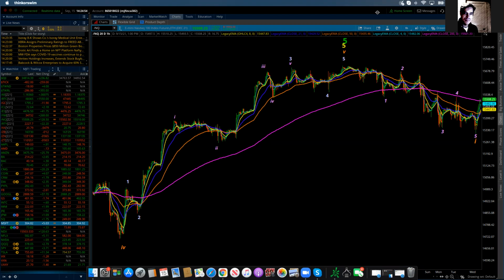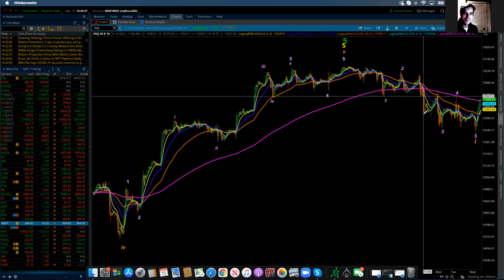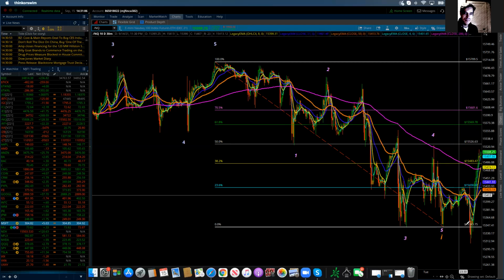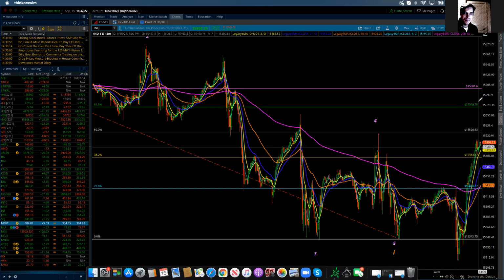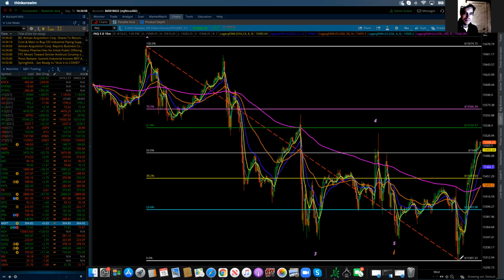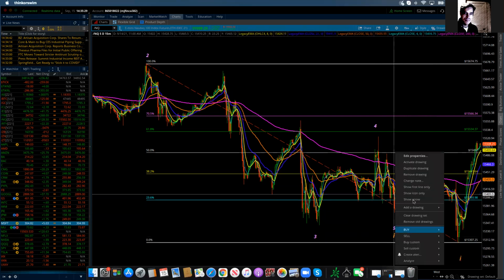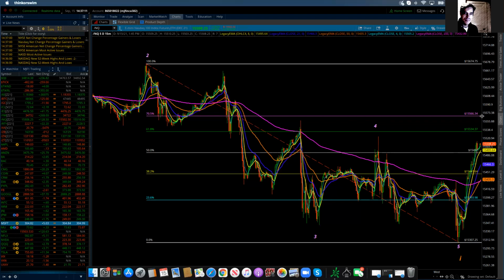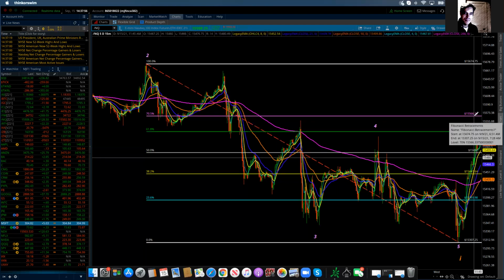NASDAQ 100 / Elliott Wave Update 09/15/2021 by Michael Filighera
Wednesday's trade followed current analysis in that the market appears to have completed the initial 5 waves down and I have labeled that as Minor wave 1.  The rally off of today's low at 15307 was the beginning stages of a Minor wave 2 bounce.  The entire structure will contain an a-b-c or 3 wave pattern.  Thus far it appears that waves 'a' and 'b' are complete with wave 'c' still unfolding.  C waves are always 5 wave structure and that is what I'm looking for to complete the correction.  Second waves can and often are deceptive in that they can retrace nearly all of the preceding wave and currently that would be the Minor wave 1.  Therefore while there is continued resistance at 15534 to 15567, the NQ has the potential to advance back towards the all time high at 15709.  The internal structure of the rally off of today's low  though suggests that resistance between15534 and 15567 should contain the move. Also included tonight I am including a discussion on Elliott wave as I walk through my process of determining what position the market is in and what the waves are telling me.